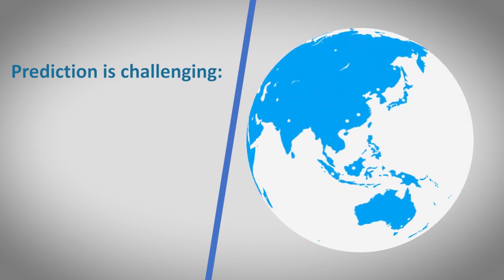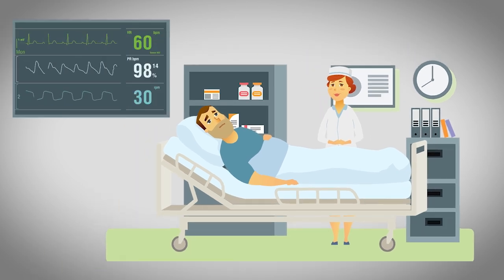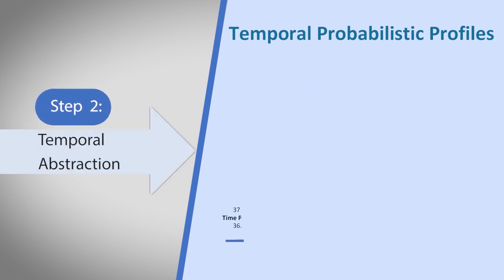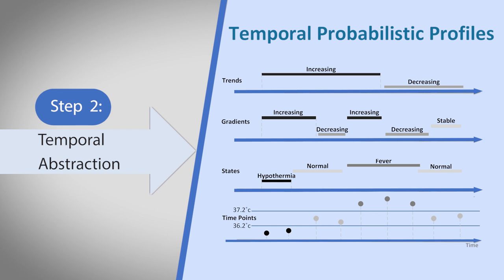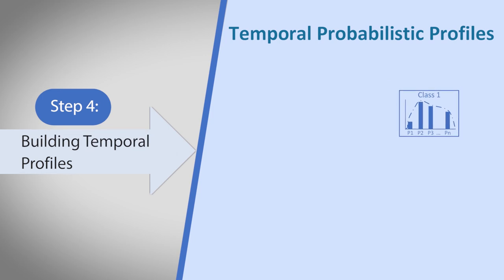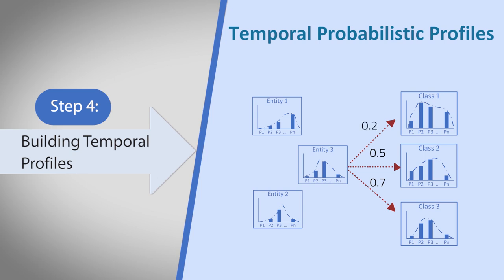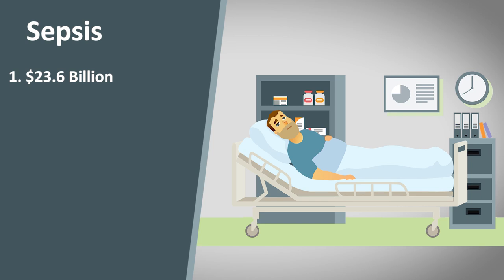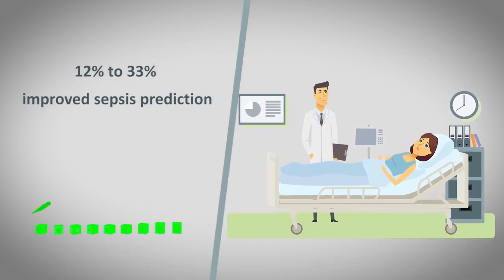Temporal Probabilistic Profiles for Sepsis Prediction in ICS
The tasks of classification and prediction, given a set of multivariate time series, typically involve detecting an underlying situation, such as a malfunction, or predicting an outcome, such as a medical complication. However, calculating similarities between different sets of multivariate time series is challenging when dealing with problem of missing data, different sampling frequencies, and random noise in cases of high-dimensional data. Here, we propose a new dynamic-behavior-based model, which we call a Temporal Probabilistic proFile (TPF), for classification and prediction tasks of multivariate time series. In the TPF method, the raw data are first abstracted into a series of intervals characterizing meaningful periods. We then discover frequently repeating temporal patterns within the data. Using the discovered patterns, we create a probabilistic distribution of the temporal patterns of the overall entity population, of each class in it, and of each entity. We then exploit TPFs to classify the time series of new entities, or to predict their outcome, by measuring their TPF distance, either to the aggregated TPF of each class, or to the individual TPFs of each of the entities, using negative cross entropy.

Researchers: Eitam Sheetrit, Nir Nissim, Denis Klimov, Yuval Shahar